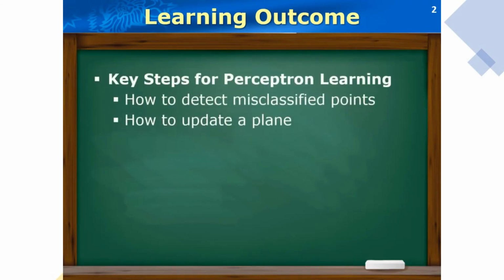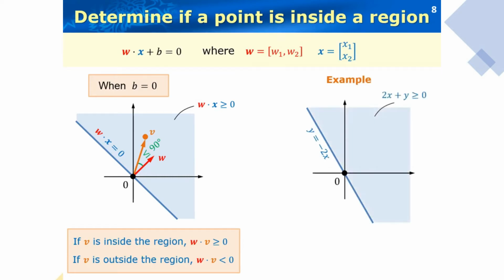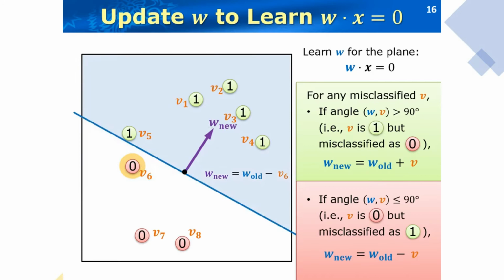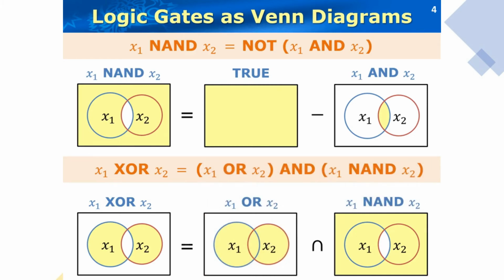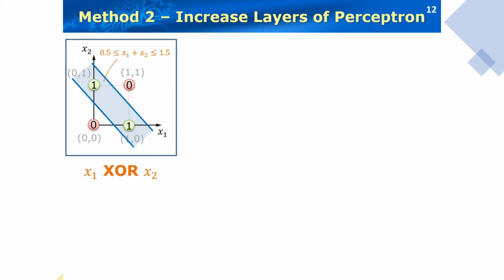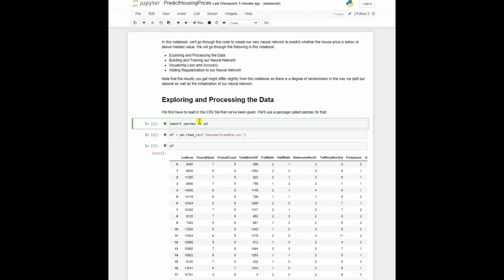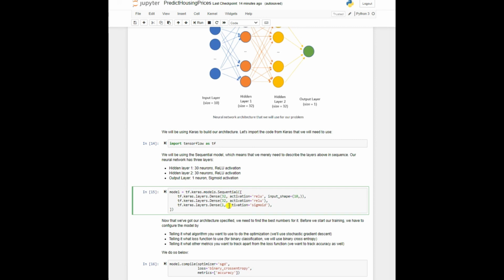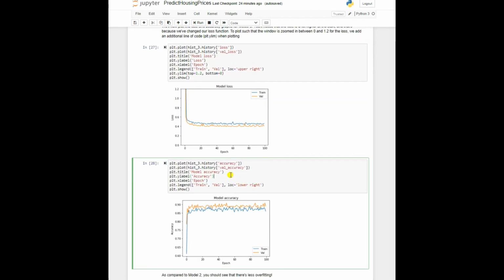Lecture 3 - Perceptron Learning Rule & Multi Layer Perceptrons